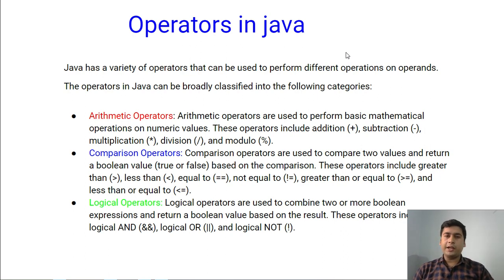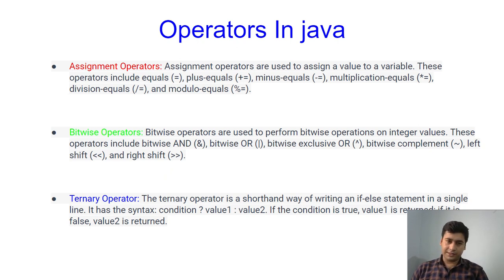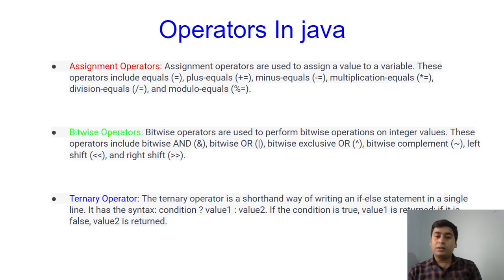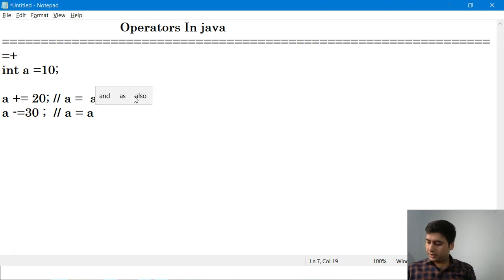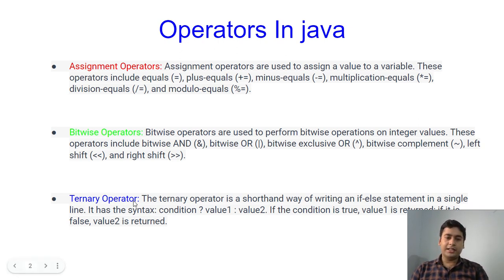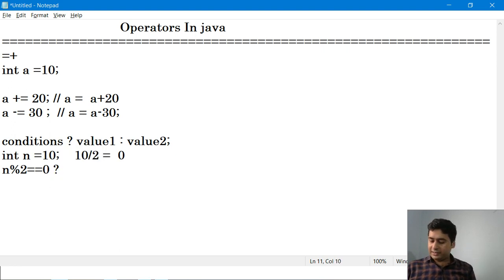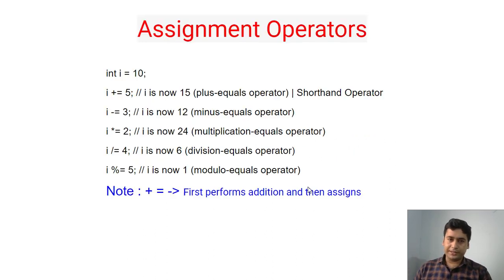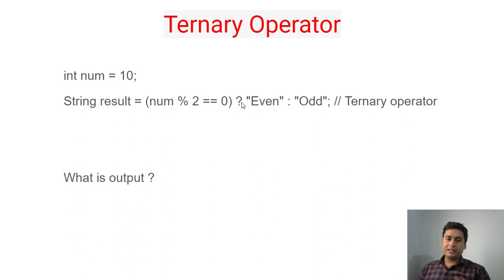Operator in java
What is an operator in Java?
what is the use of an operator in Java?
operators in java
java operators
java programming
relational operators in java
java conditional operator
what is operator in java
java arithmetic operators
java tutorial
boolean logical operators in java
java logical operators
logical operators in java with example
arithmetic operators
java ternary operator
what is Java operator
operator